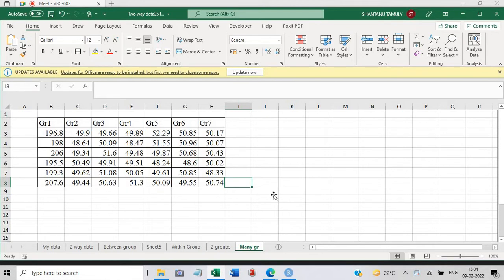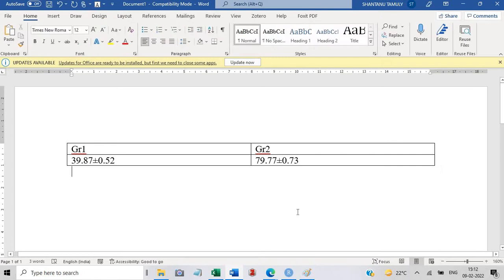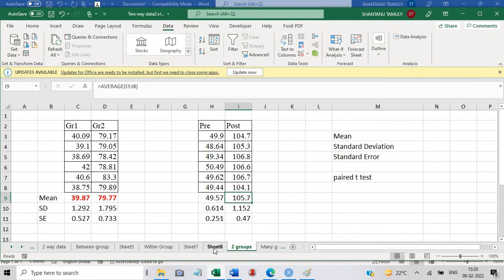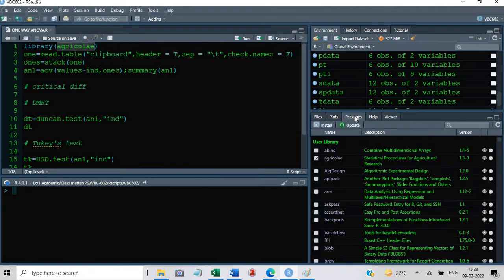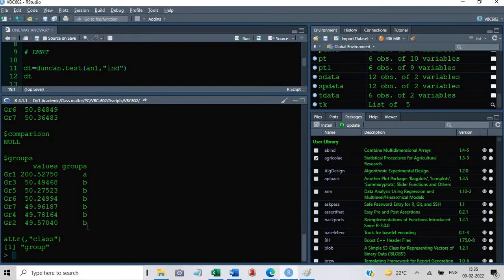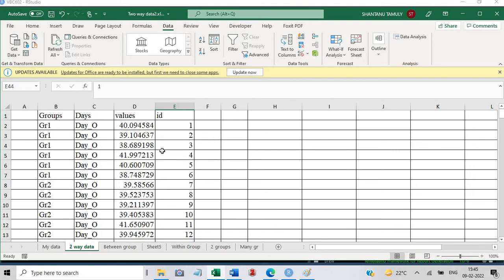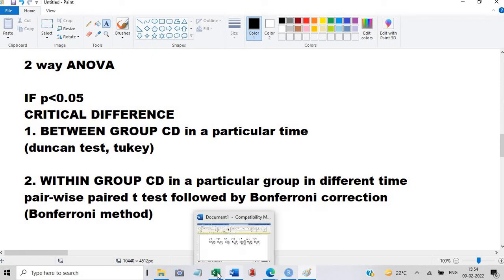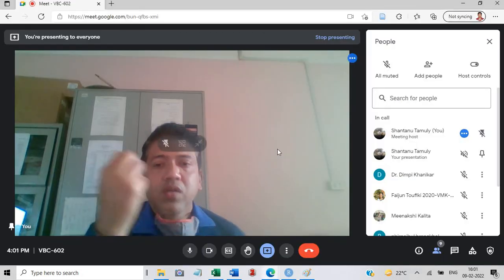Biochemical data analysis using R (2 way mixed ANOVA, t test, and one way ANOVA)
This video describes the statistical analysis of biochemical data using the R software. It briefly includes the 2 way mixed ANOVA, t test, and one way ANOVA and multiple comparison of means (posthoc ANOVA tests)